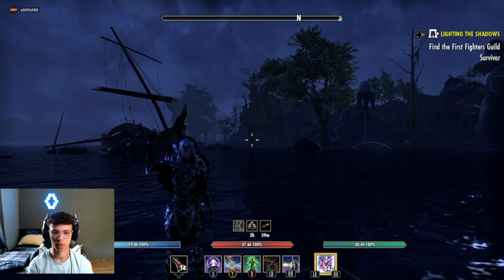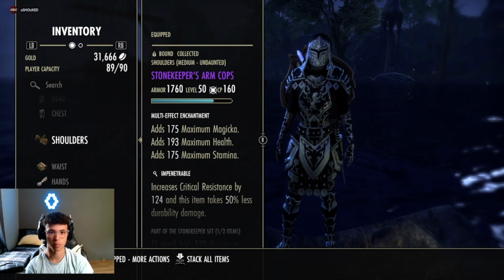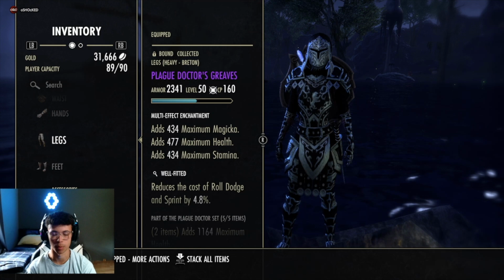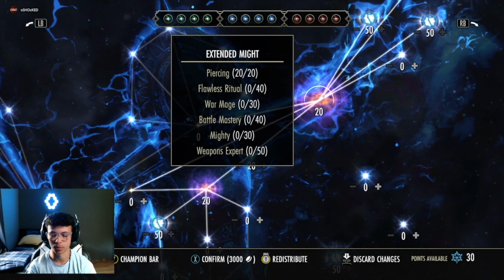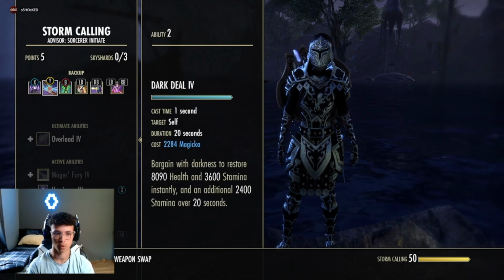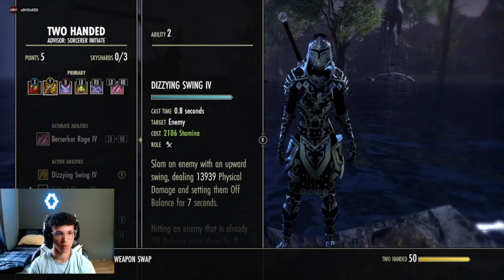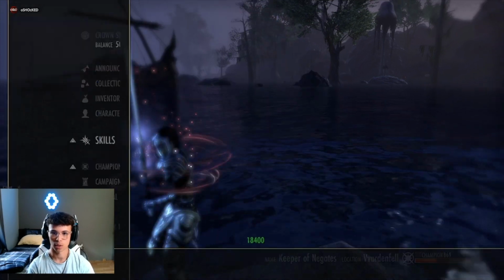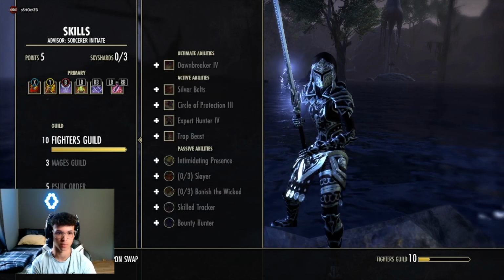ESO- Stamina Sorcerer PvP Build, Insane Burst combos! Crazy Beefiness and Speed!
Hey O-Fam!
In todays video well be taking a look at my Stamina Sorcerer PvP build for open world and Bgs! With this build you are very mobile for being in heavy armor and can dish out tons of damage! Immovable pots are your best friend because it makes it so that players cant interrupt your Dark Deal or your combos! Following this video im going to be releasing gameplay footage of the build in a Bg so everyone can see the logistics of the build.

If you want to see any more gameplay I stream on twitch@

Epic Music Instramental - No Copyright

Intro and Outro Music:
Artist: Slanks
Song: March